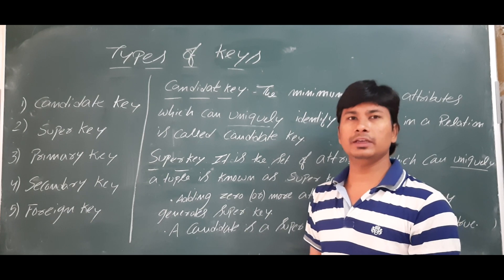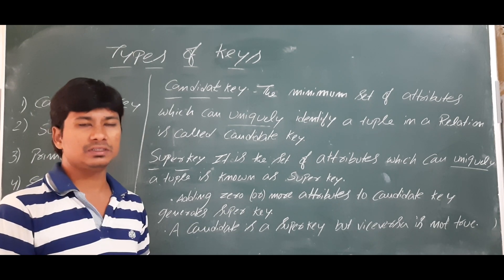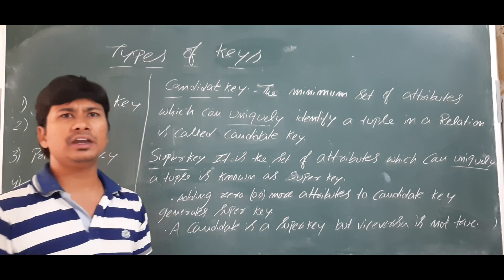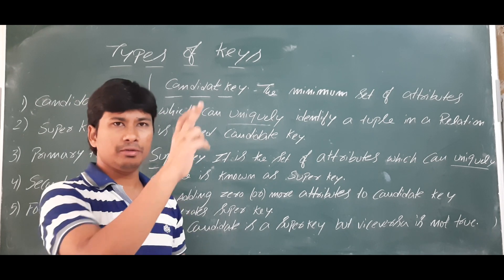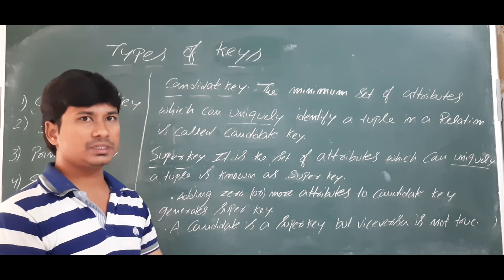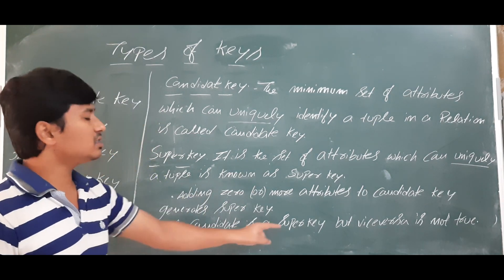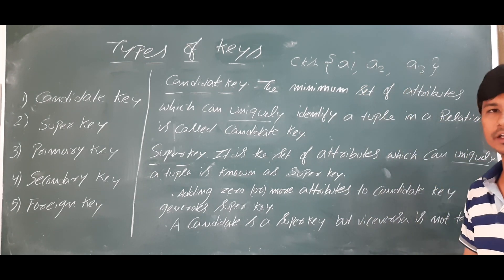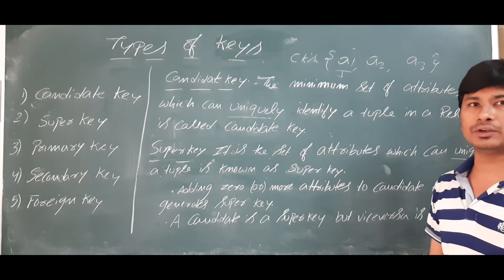L 31: Introduction to Keys in DBMS | candidate key and super key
In this video, I have discussed about various keys in DBMS such as candidate key, super key, primary key, secondary key.